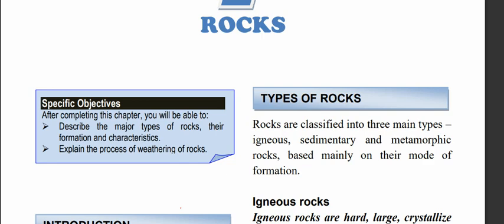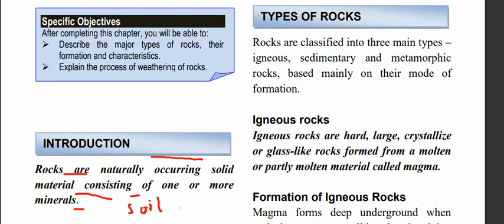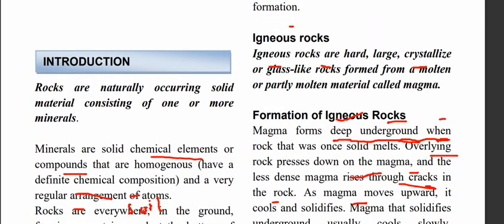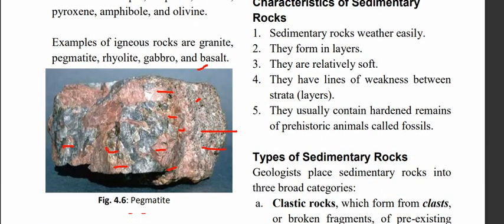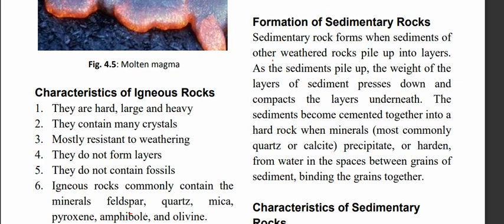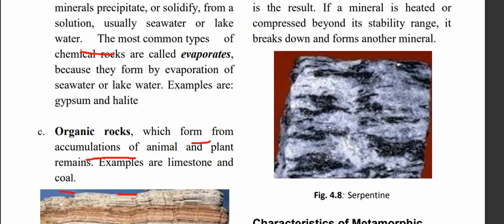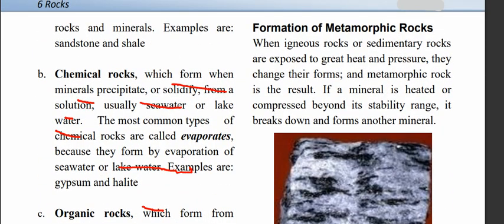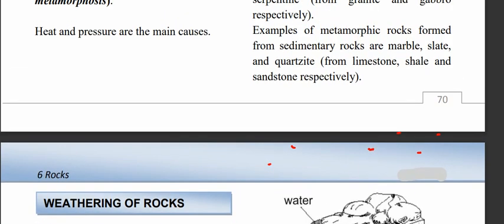ROCKS PART 1 /// SCIENCE HIGHZ